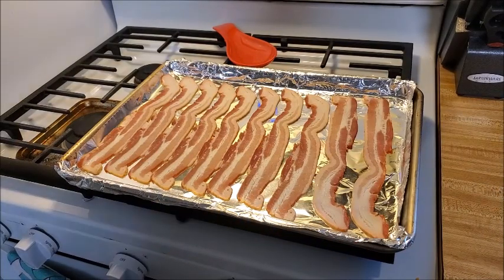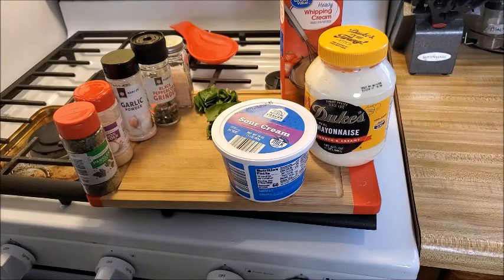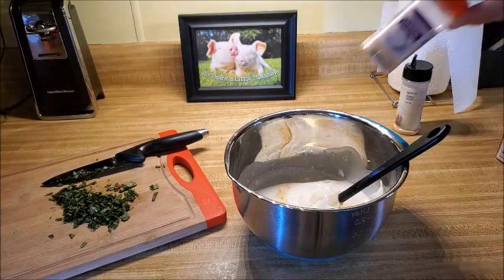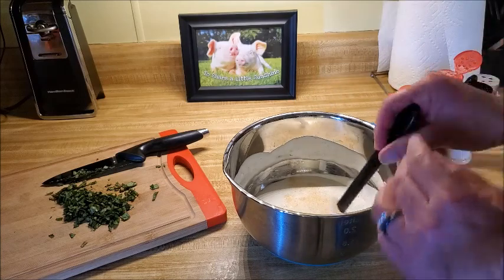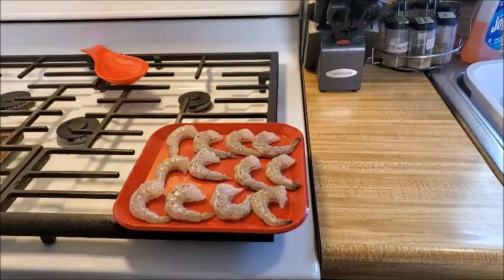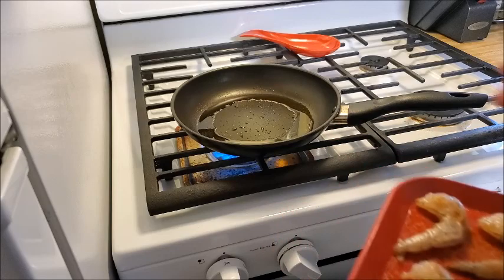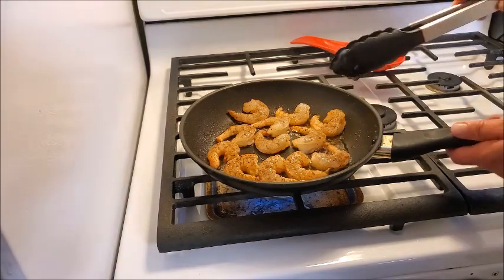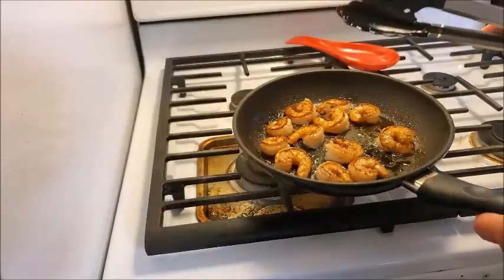Low Carb/Keto Shrimp BLT Salad with Creamy Basil Dressing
It's summer and I'm all about the salads! This is another delicious version of a sandwich to add to your rotation! Let me know what you think!
For the salad-Bacon, Lettuce, Tomatoes and Shrimp!
Bacon:  foil lined baking sheet, lay flat. 400 degrees and 18-20 minutes but keep an eye out because it can cook quicker!
Shrimp: Peeled, deveined and dried. Sprinkle with creole seasoning or preferred seasoning.
1 T fat in saucepan, heat to medium. Place shrimp in hot pan, carefully. Cook 2-3 minutes on each side until done.

Dressing Ingredients:
1/2 C Mayo
1/2 C Sour Cream
1/2 C Heavy Whipping Cream
(approx. seasoning amounts, adjust to taste)
1/2 t Parsley
1/2 t Garlic and Onion powder
1/4 t Salt and Pepper
3 T Fresh Basil
Place all ingredients in a mixing bowl. Combine and taste for seasoning, adjust as necessary.